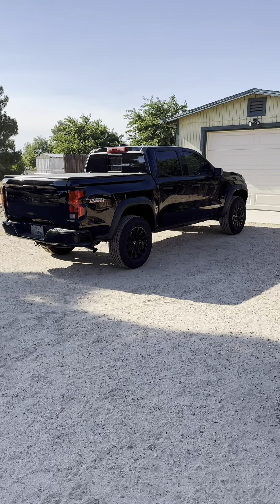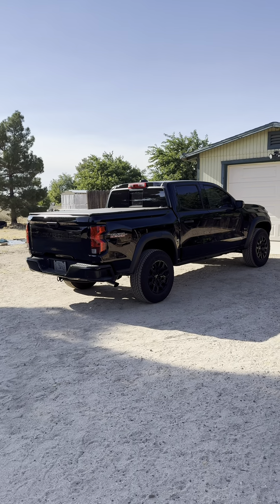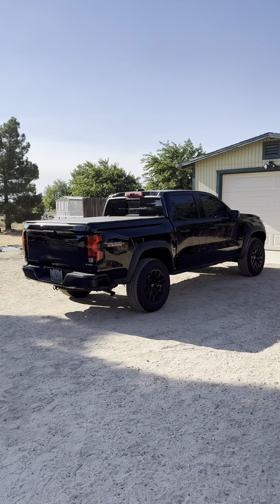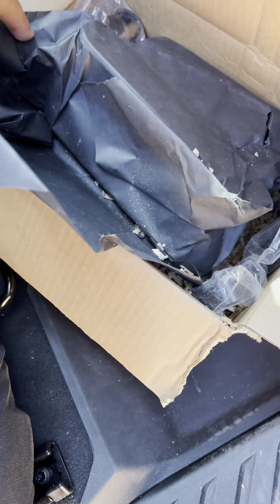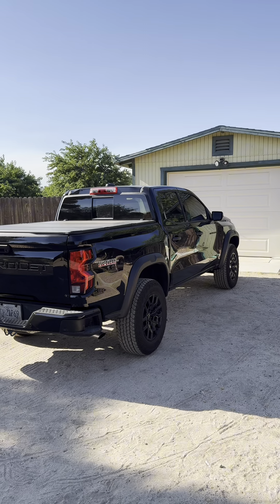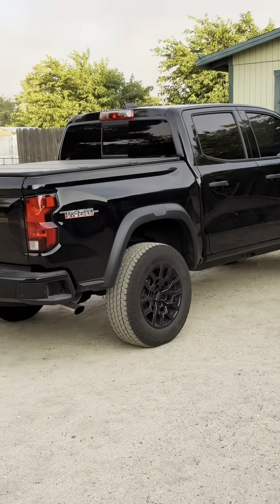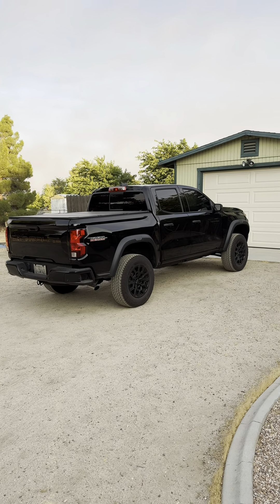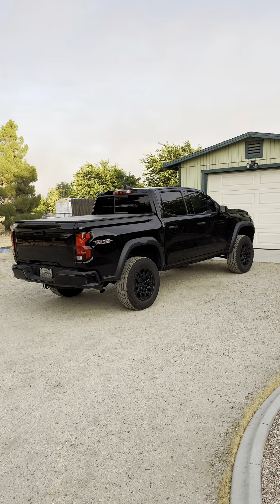Level Up Suspension 2 Inch level kit installed on my 2024 Chevy Colorado trail boss!!!